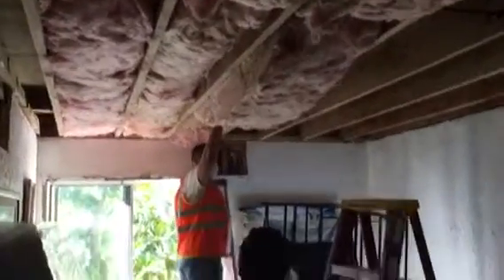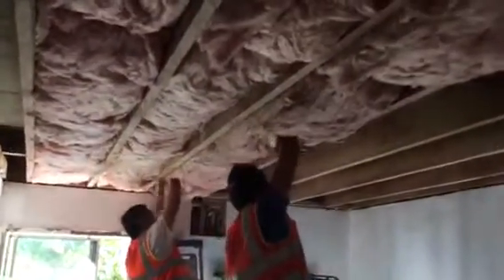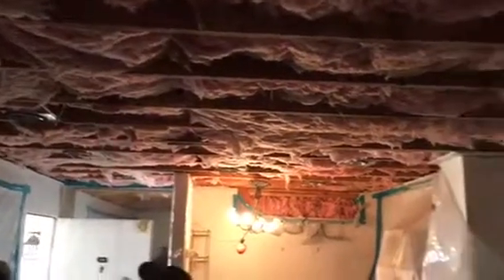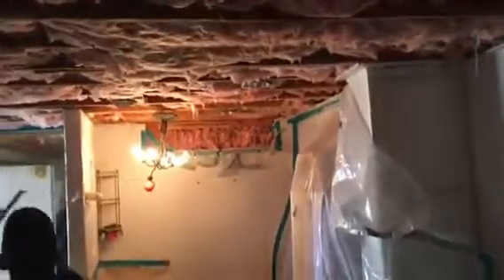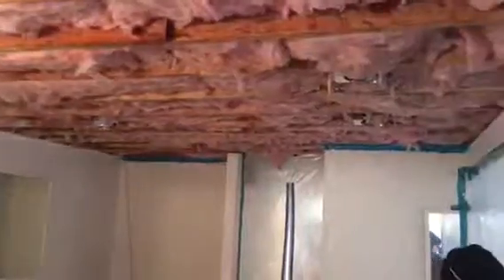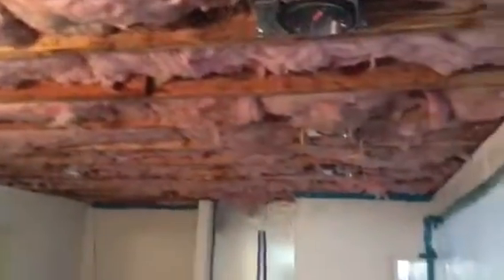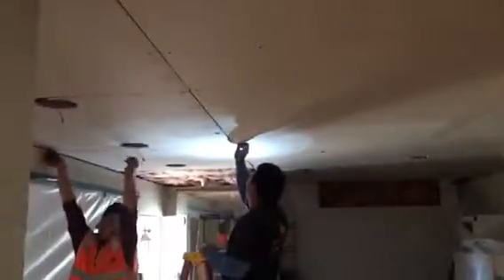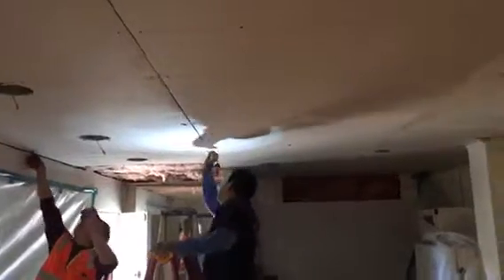Los Angeles Insulation and Drywall Installation by Crown Construction